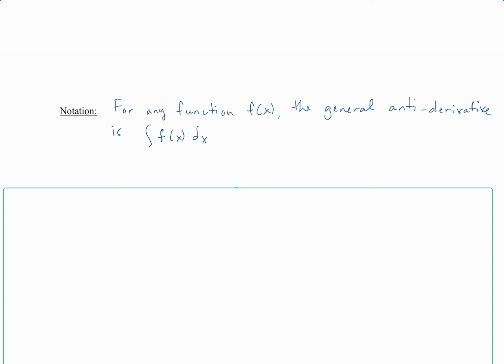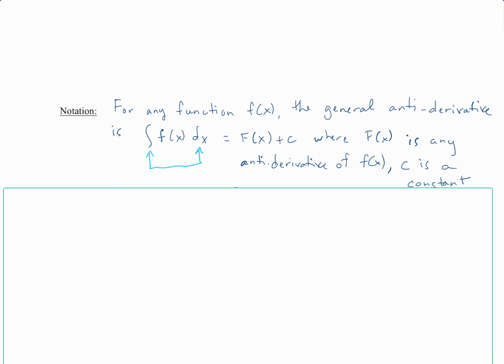MATH 340 5.1 Part 2